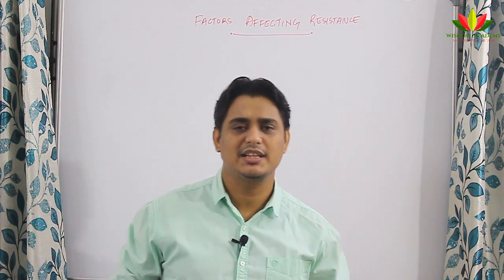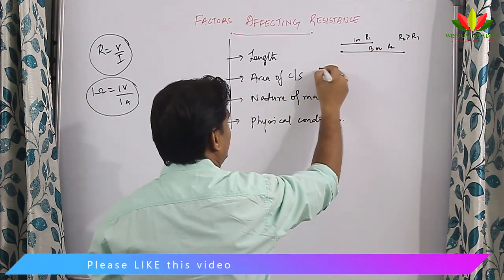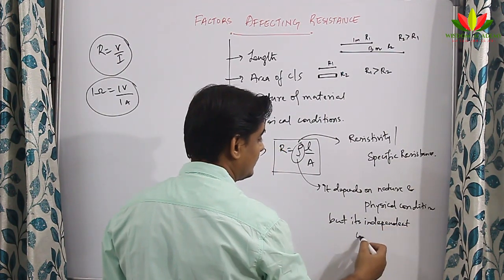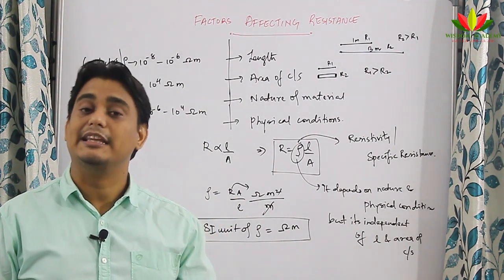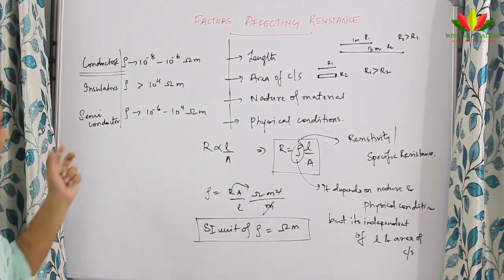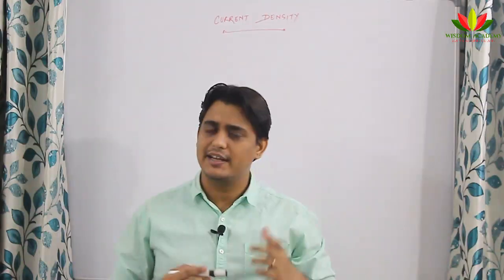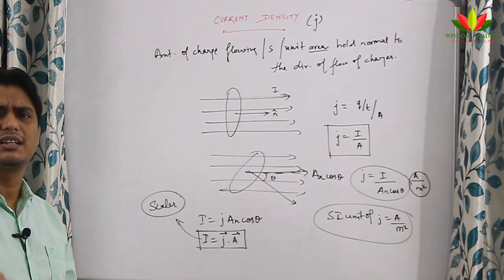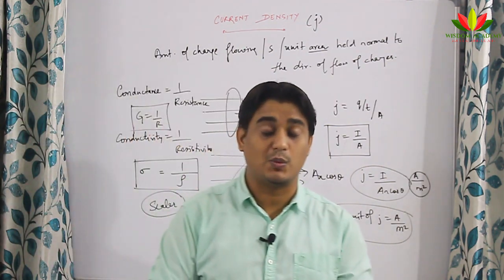Class 12 || PHYSICS || Current Electricity - Carbon Resistor || BOARD | NEET | JEE | Nilesh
In this video series, Mr.NILESH would be discussing all the topics of CBSE 12 Physics which would be helpful for CBSE as well as State board students.Concepts are kept as simple as possible to make the students understand in most easiest way. These lectures would also serve as the basics of JEE/NEET preparation.Any feedbacks are most welcome in the comment section.